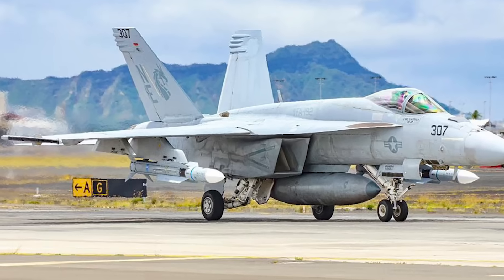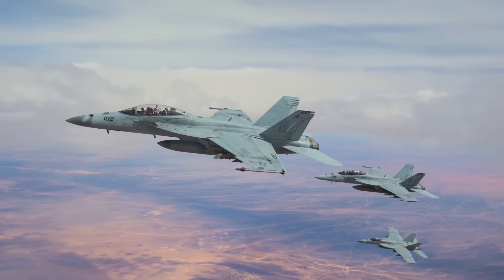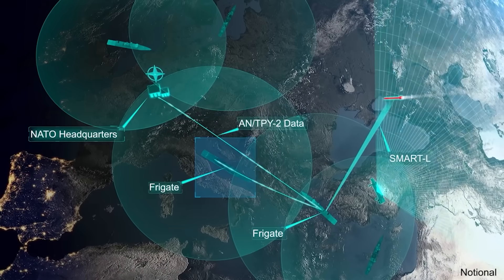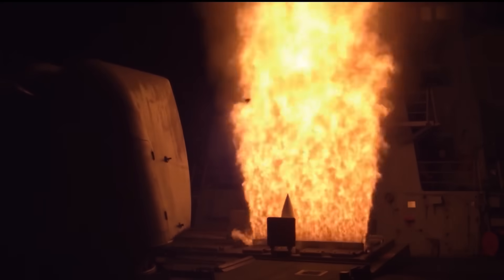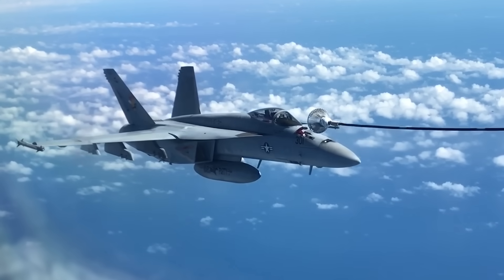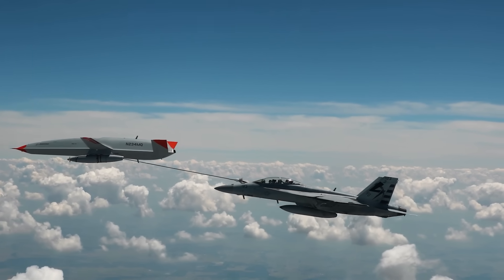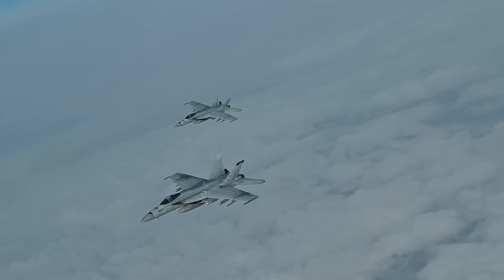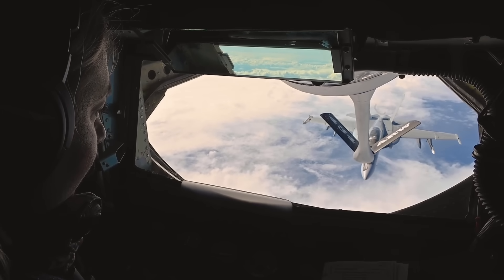The Navy wants to take down hypersonic missiles with Super Hornets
The US Navy is looking to turn its newest air-to-air missile, the massive AIM-174 Gunslinger, into an air-launched hypersonic weapon interceptor, using a new warhead designed for “area effects.”